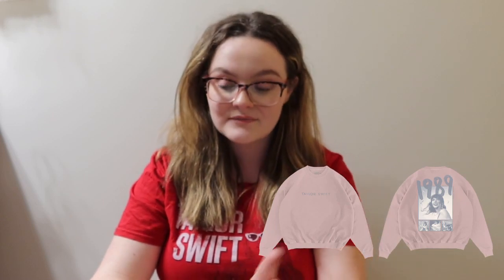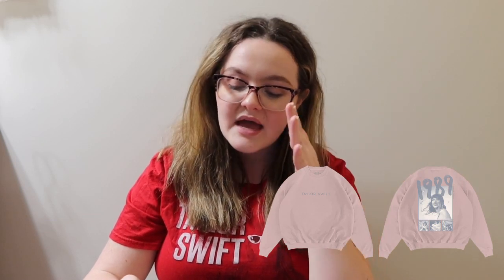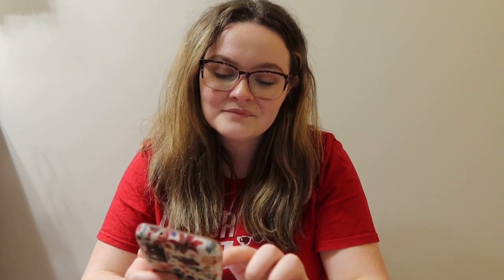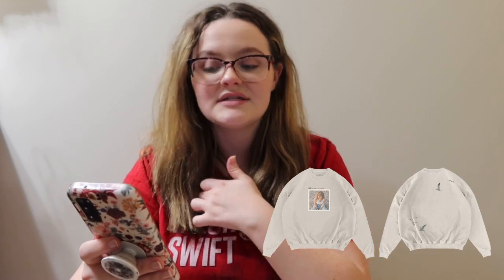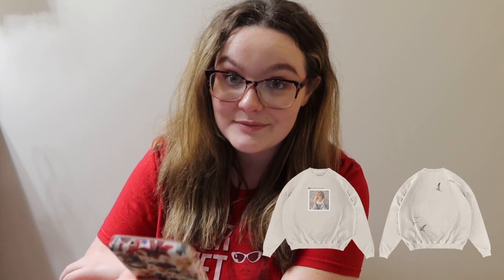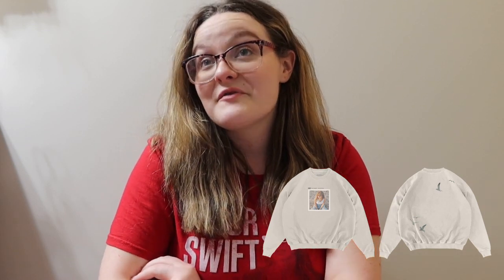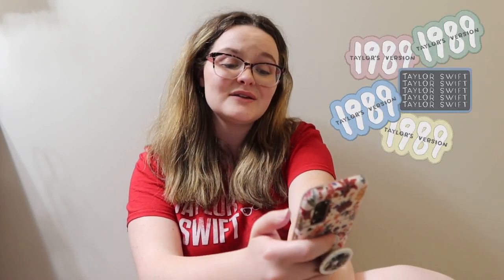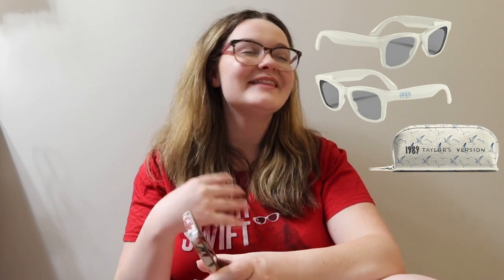THE FIRST 1989 (TAYLOR'S VERSION) MERCH DROP!!!!!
It's a new merch drop just in time for my birthday, merch drops are always something so fun to look forward to, so I wanted to share my thoughts on this collection with you!!!

Socials:
Amazon Store
For $20 off your seatgeek tickets use code: holdontoswift